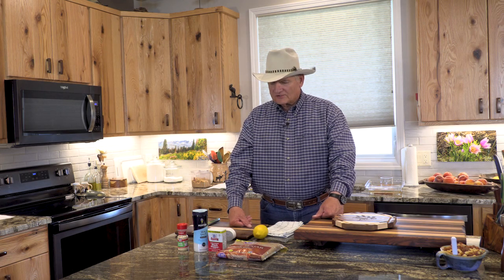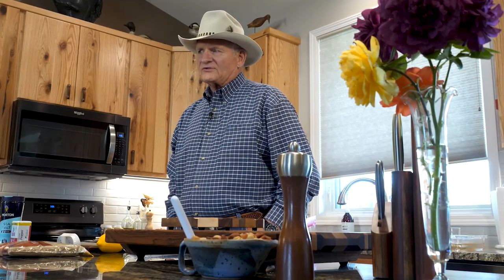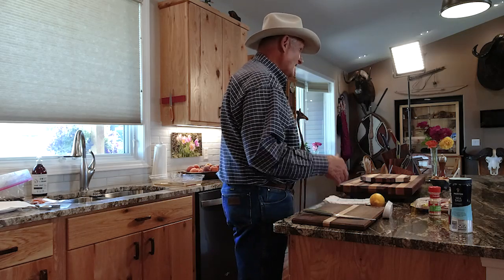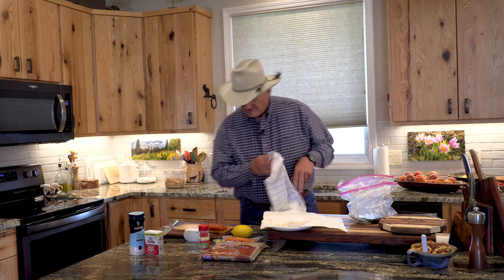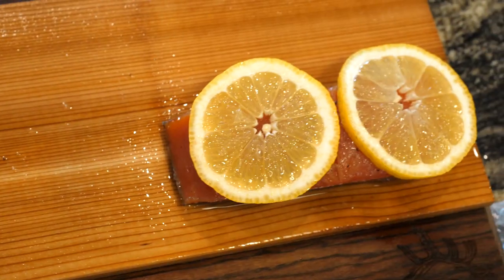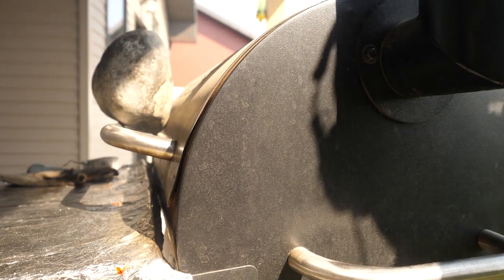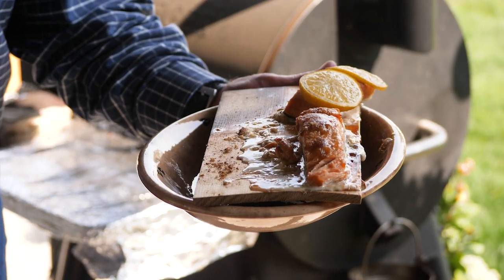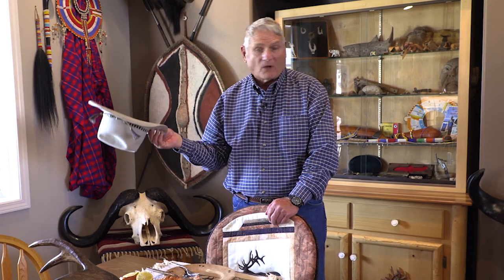How to cook Mike Eastman’s favorite salmon (Eastmans’ Hunting Journals)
Learn how to cook salmon with two easy recipes. Mike Eastman uses simple ingredients to create mouth-watering cedar plank salmon on his @TraegerGrills. Brown sugar makes one recipe kid-friendly and a vodka brine adds some zing to his other favorite fish preparation. RECIPES BELOW

Get your own cedar planks here: wildwoodgrillingoutlet.com

Mike's favorite wild fish supplier: sizzlefish.com

Salmon with Brown Sugar Glaze
1) Soak cedar plank in water for 2-3 hours
2) Sprinkle garlic powder on salmon flesh
3) Generously cover salmon with brown sugar
4) Place filets ski down on cedar plank and transfer to pellet grill
5) Smoke salmon until internal temperature reaches 100 F
6) Adjust pellet grill to 375 F and cook salmon to an internal temperature  of 145 F, or until flkay, but not dry

Mike's Drunken Salmon
Marinade: 1 cup brown sugar, 1 TBS black pepper, 1/2 cup coarse salt, 1 cup vodka
1) Pour marinade in a reasonable bag and place salmon portions inside
2) Refrigerate 3-4 hours
3) Remove salmon from bag and dry with paper towel
4) Place salmon skin down cedar planks (pre-soaked) or aluminum foil
5) Drizzle salmon with fresh lemon juice and place lemon slices on to
6) Smoke salmon until internal temperature reaches 100 F
7) Adjust pellet grill to 375 F and cook salmon to an internal temperature  of 145 F, or until flaky, but not dry